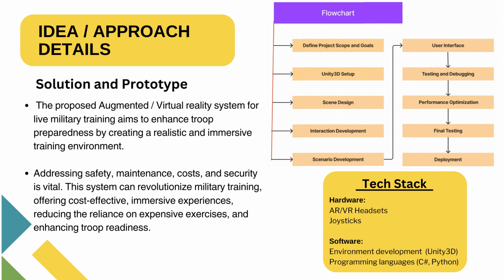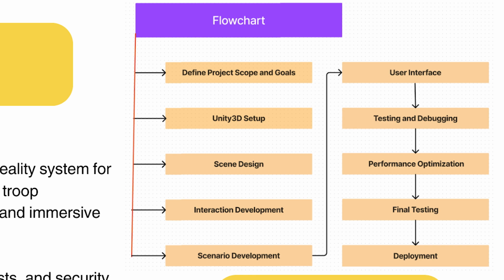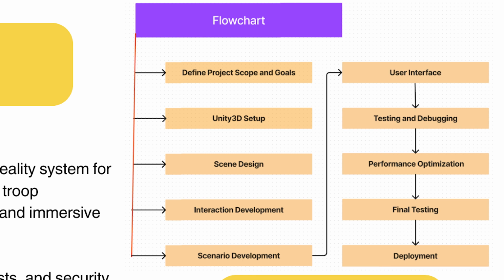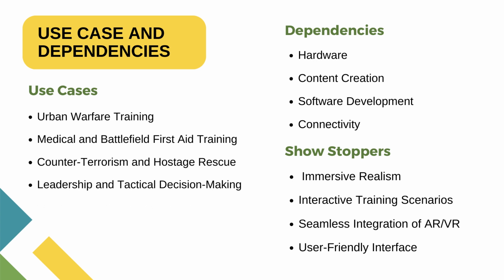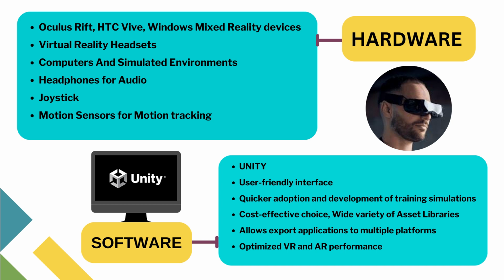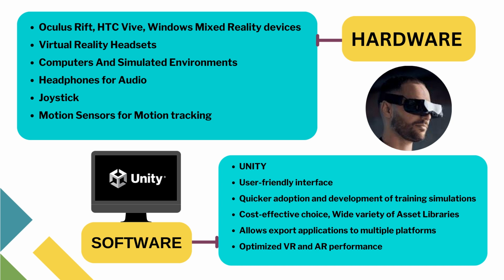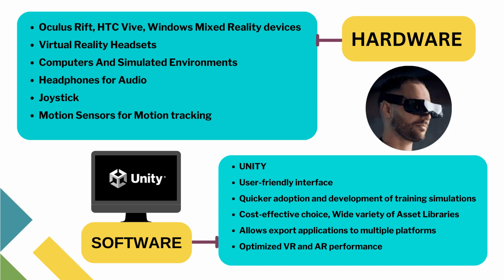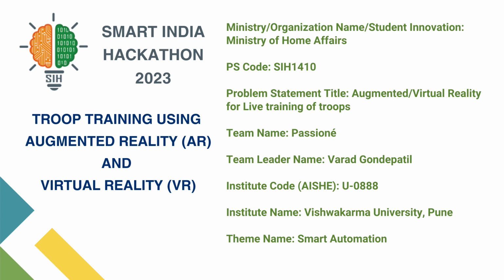Troop Training Using Augmented and Virtual Reality for SIH 2023 PS : 1410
heheh